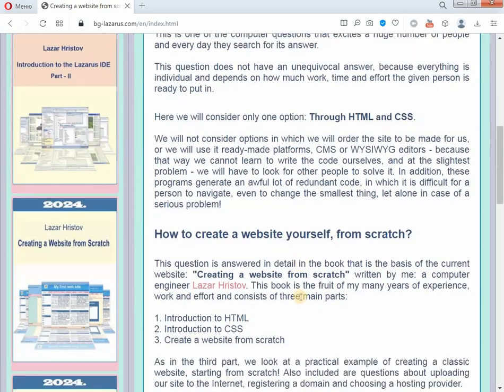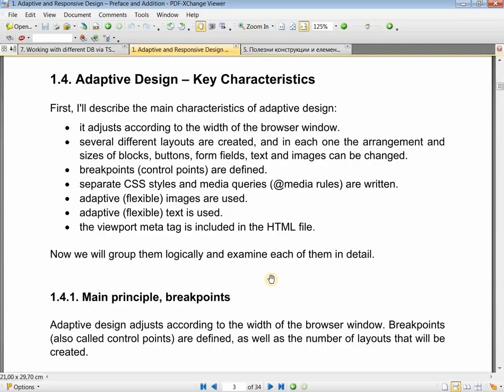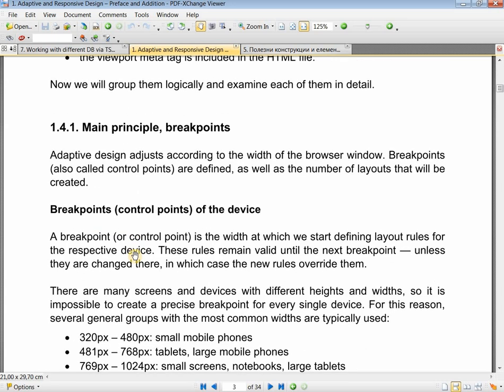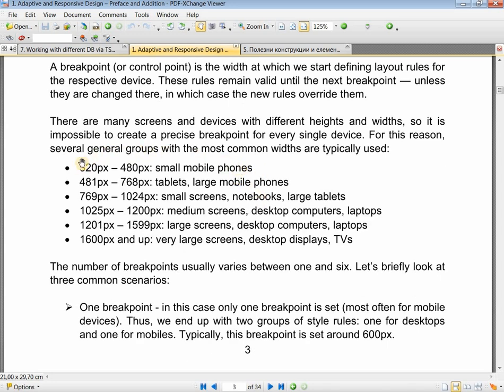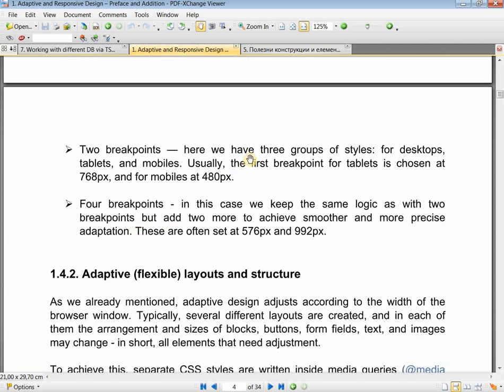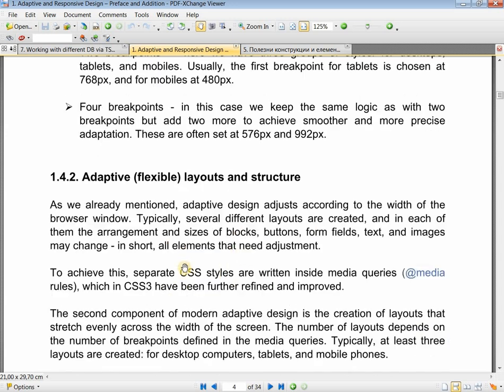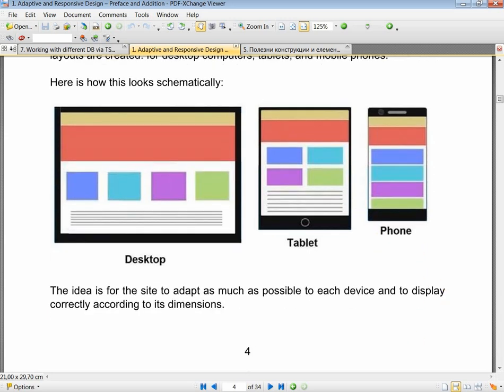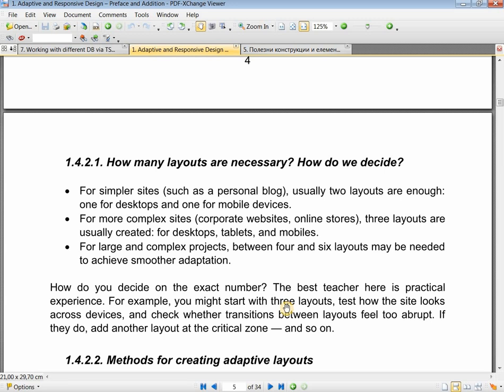Lesson 3 from my new book: Master techniques in Adaptive and Responsive design(HTML5, CSS3, Website)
I will now be using a new voice for my English videos. I hope you like it!)))
I am starting the presentation of the lessons from my second book “Master Techniques in Adaptive and Responsive Design”,

The second book includes 4 important topics:

  1. Introduction, detailed analysis, and additional explanations of the concepts of adaptive and responsive design

  2. Transforming our training website into a fully adaptive (responsive) one

3. New (but only with practical application) functionalities, techniques, concepts, and approaches in CSS3, HTML5, and in website creation

4. My new, unique concept for building websites — “No Scroll”

In this lesson, we continue exploring adaptive design by explaining its key characteristics — how it adjusts to browser width, uses breakpoints, and relies on multiple layouts. We introduce the main breakpoint groups for different devices and discuss how many layouts are typically needed. We also explain how adaptive layouts work, how media queries define them, and how flexible text and images help the site display correctly across screens.

Best regards!